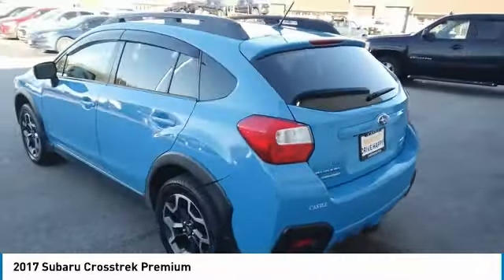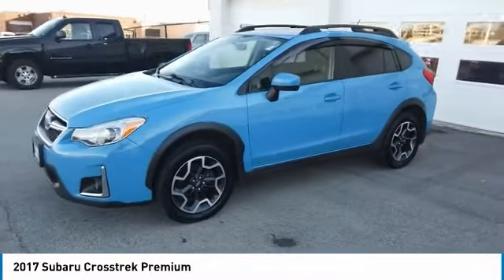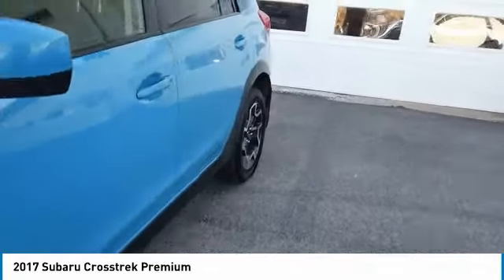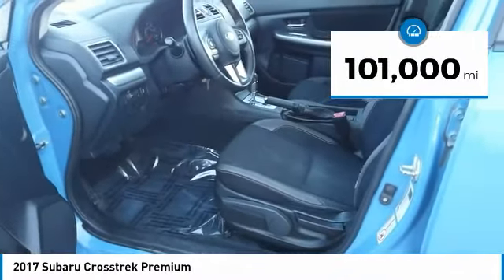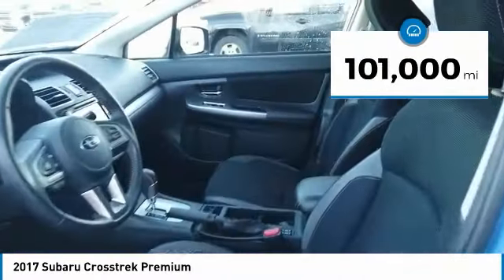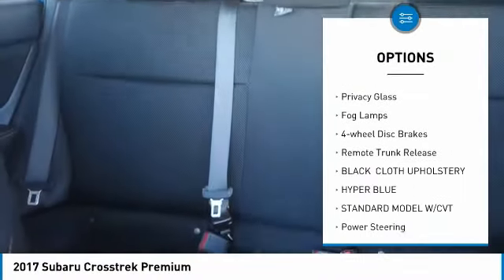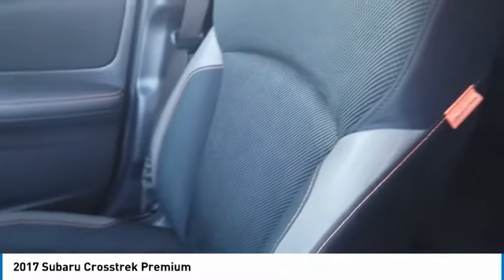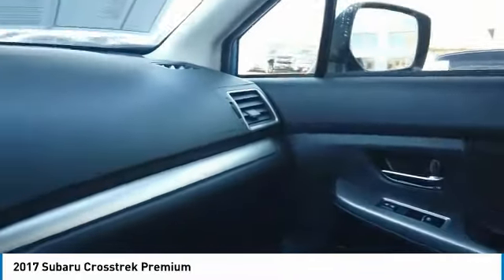2017 Subaru Crosstrek NC2710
2017 SUBARU CROSSTREK Elk Grove Village, IL
Stock# NC2710

Castle Chevrolet North
175 N. Arlington Heights Rd.

***1 OWNER CLEAN AUTOCHECK*, ***ACCIDENT FREE HISTORY*, **THE CASTLE DIFFERENCE, **CASTLE CHEVROLET NORTH, **ELK GROVE VILLAGE ILLINOIS, **A MUST SEE, **HEATED FRONT SEATS, **REAR BACK-UP CAMERA/ REAR VIEW CAMERA, **AM FM MP3, **BLUETOOTH, **TOW HITCH, **PAINTED ALUMINUM WHEELS, **OFF-ROAD FUN, **PRICED TO SELL, Crosstrek 2.0i Premium AWD, 2.0L 16V DOHC, AWD. Hyper Blue 2017 Subaru Crosstrek 2.0i Premium AWD AWD Lineartronic CVT 2.0L 16V DOHC THIS VEHICLE ALSO INCLUDES THE FOLLOWING OPTIONS AND FEATURES: Standard Model w/CVT, Crosstrek 2.0i Premium AWD, 2.0L 16V DOHC, AWD, 17  x 7.0J Aluminum Alloy Wheels, 3.70 Axle Ratio, 4-Wheel Disc Brakes, 6 Speakers, ABS brakes, Air Conditioning, AM/FM radio, Brake assist, Bumpers: body-color, CD player, Cloth Upholstery, Driver door bin, Driver vanity mirror, Dual front impact airbags, Dual front side impact airbags, Electronic Stability Control, Emergency communication system, Exterior Parking Camera Rear, Four wheel independent suspension, Front anti-roll bar, Front Bucket Seats, Front Center Armrest, Front fog lights, Front reading lights, Heated door mirrors, Heated Front Bucket Seats, Heated front seats, Illuminated entry, Knee airbag, Leather Shift Knob, Low tire pressure warning, MP3 decoder, Occupant sensing airbag, Outside temperature display, Overhead airbag, Panic alarm, Passenger door bin, Passenger vanity mirror, Power door mirrors, Power steering, Power windows, Radio data system, Radio: Subaru Starlink 6.2  Multimedia System, Rear anti-roll bar, Rear Vision Camera, Rear window defroster, Rear window wiper, Remote keyless entry, Roof rack: rails only, Security system, Speed control, Speed-sensing steering, Split folding rear seat, Spoiler, Steering wheel mounted audio controls, Tachometer, Telescoping steering wheel, Tilt steering wheel, Traction control, Trip computer, and Variably intermittent wipers.

26/33 City/Highway MPG

Awards:
* ALG Residual Value Awards, Residual Value Awards * 2017 IIHS Top Safety Pick * 2017 KBB.com 5-Year Cost to Own Awards * 2017 KBB.com 10 Best All-Wheel-Drive Vehicles Under $25,000 * 2017 KBB.com 10 Most Awarded Brands * 2017 KBB.com Brand Image Awards